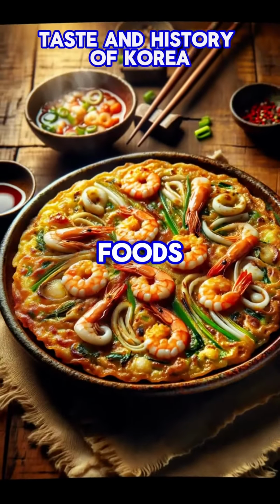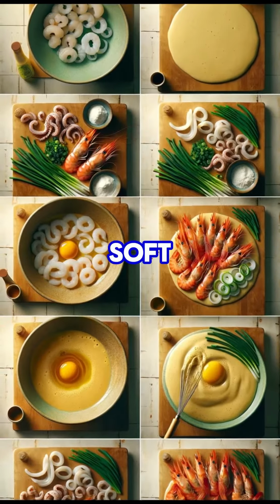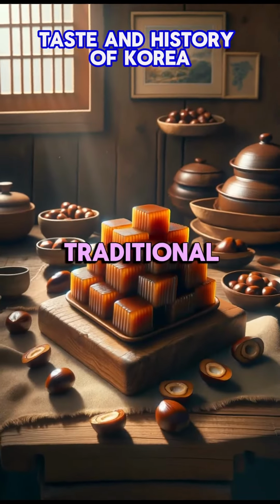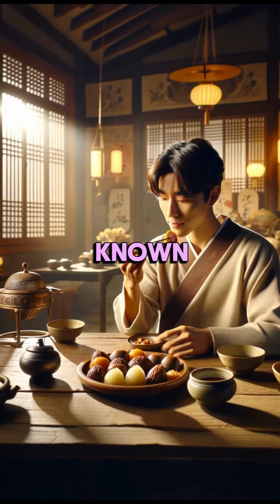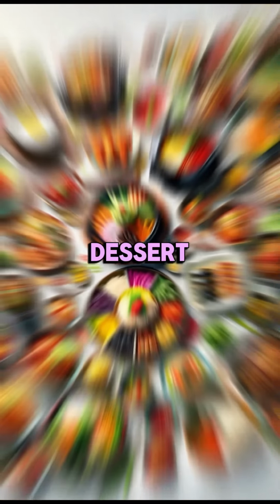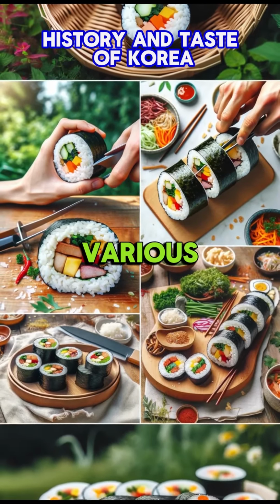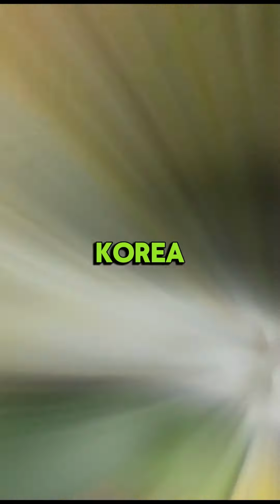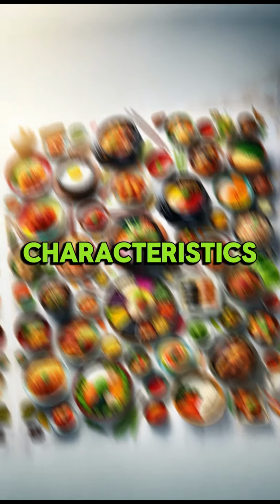Taste of Korea Haemul Pajeon Bam-yang-geang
Korea has a rich food culture that boasts a variety of flavors and fragrances. Korean food is famous for its healthy and delicious ingredients, various recipes, and special seasonings. Below, we will introduce some of Korea's representative foods.